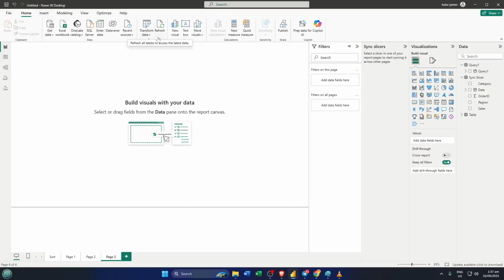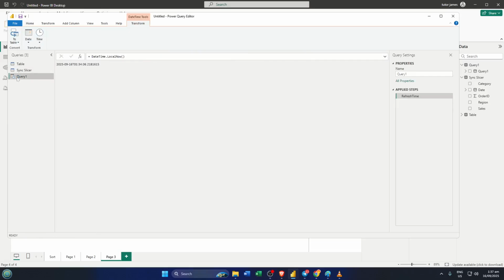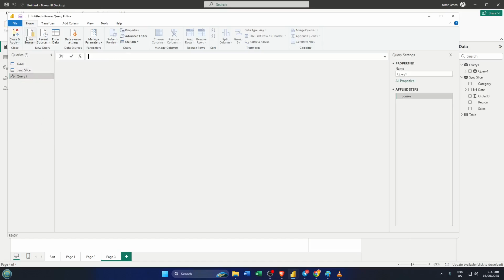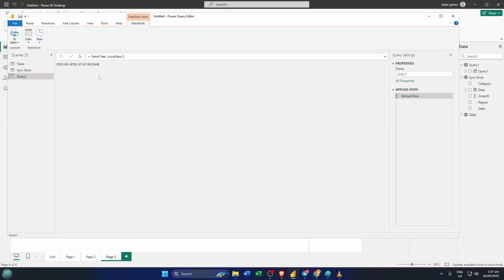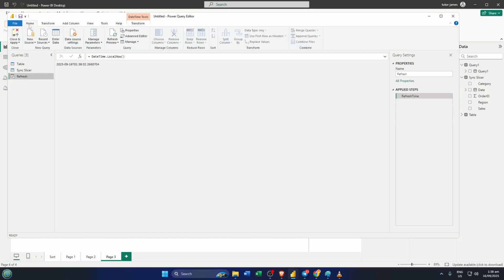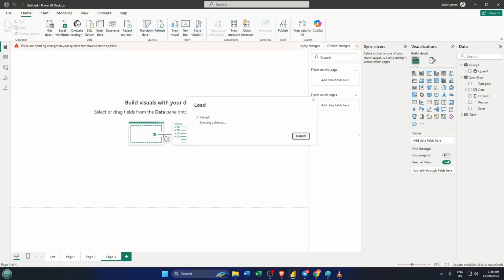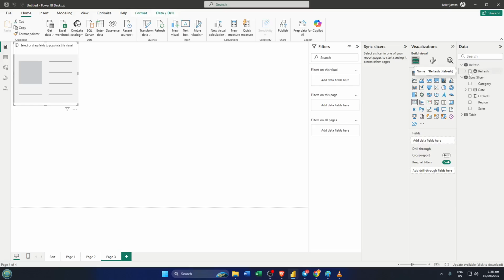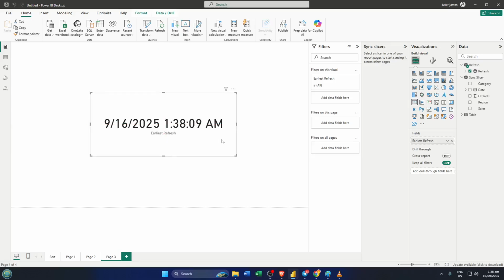How to Show Refresh Date and Time in Power BI [Working 2026]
Want to display the latest refresh date and time in Power BI? In this tutorial, you'll learn how to show when your data was last refreshed so viewers can easily see how up to date your report is.

In this video, you'll learn how to:

✅ Create a refresh date and time value
✅ Use a simple query or DAX method
✅ Format the refresh date and time
✅ Display the value in your report
✅ Refresh and check the updated result

To show the refresh date and time in Power BI, create a value that captures the date and time when your data is refreshed. You can then format and display this value in a card or other visual so users can easily see when the report was last updated.